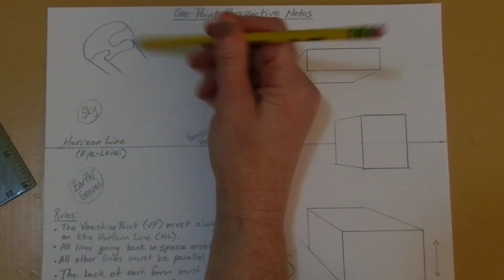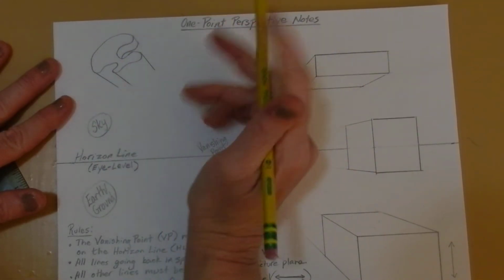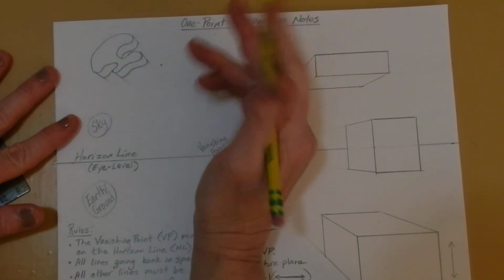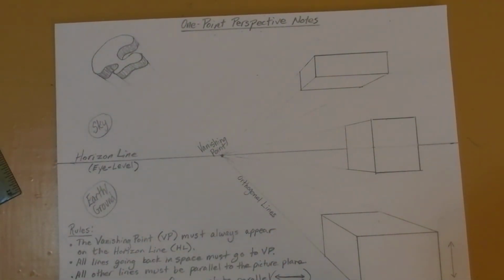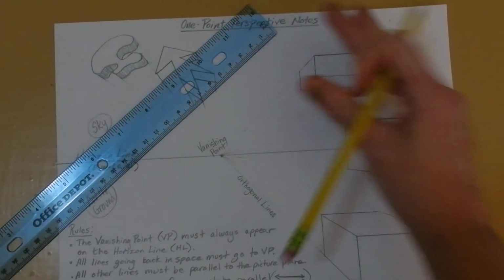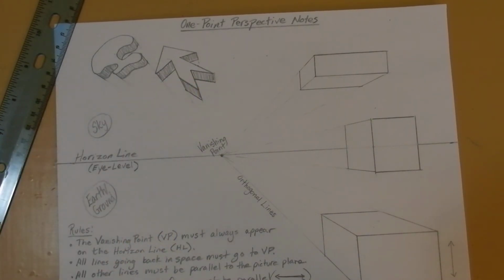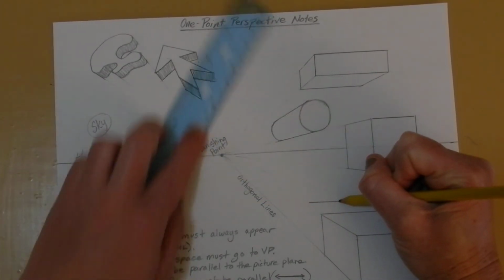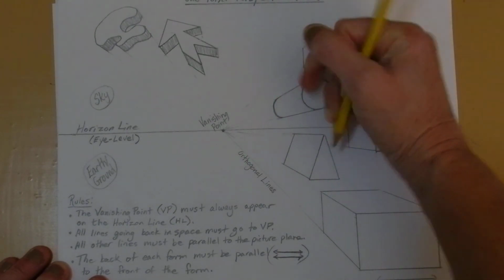PerspStep6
This is step six of our One-Point Perspective Notes.